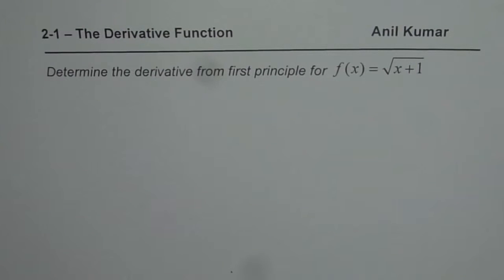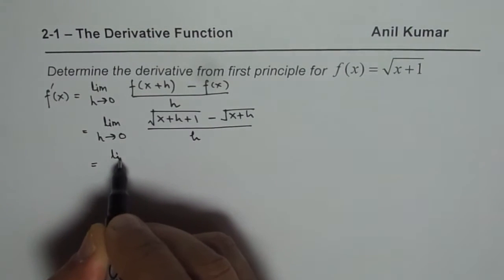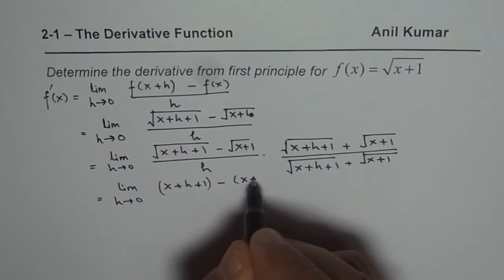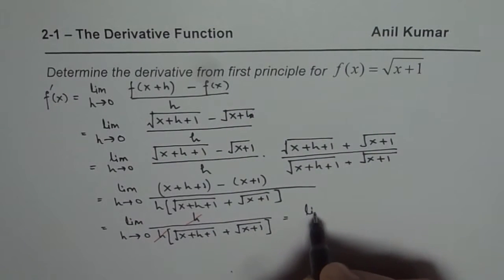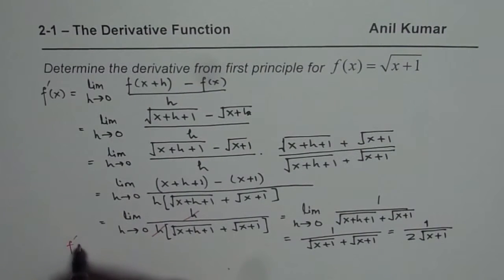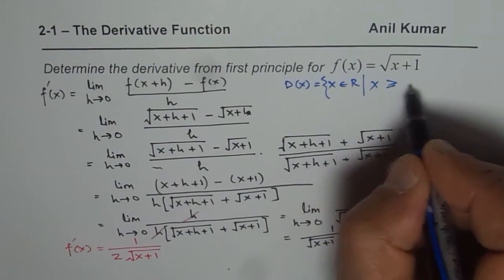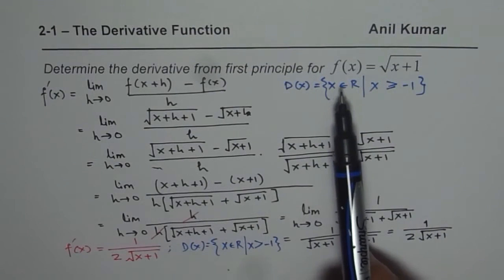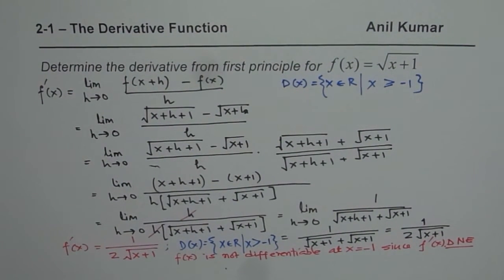Derivative and Domain of SquareRoot Function by First Principal | Calculus